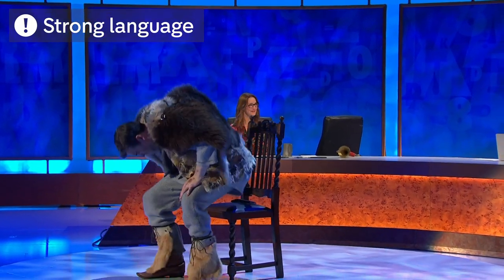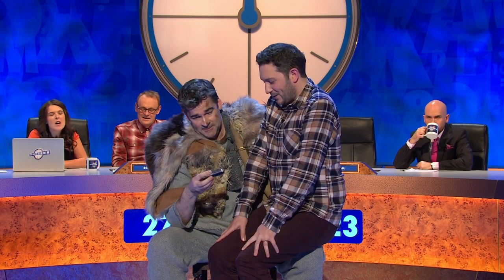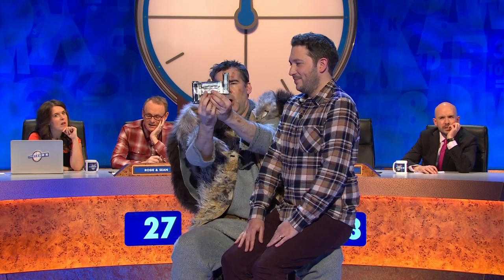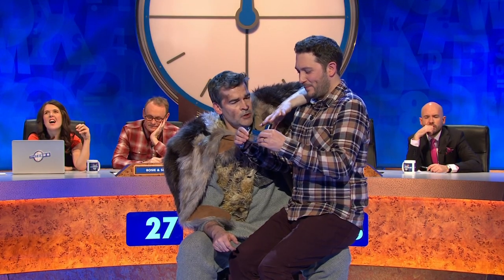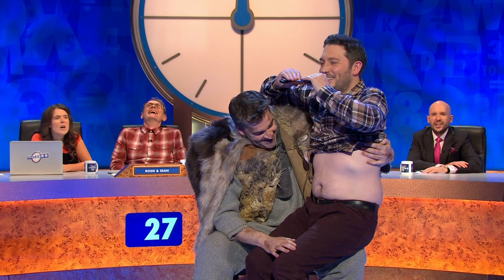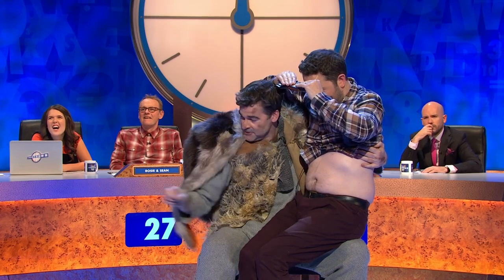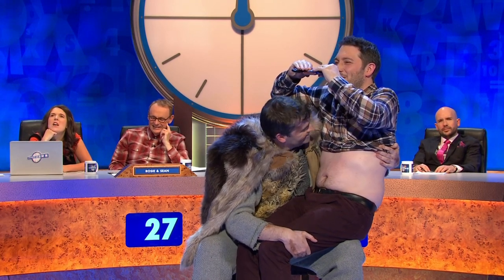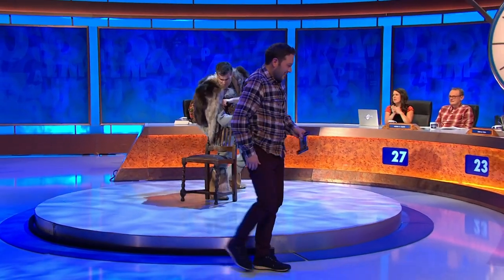Jon Richardson being played like a BAGPIPE by Sean Bean | 8 Out of 10 Cats Does Countdown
Stream 8 Out of 10 Cats Does Countdown on All 4